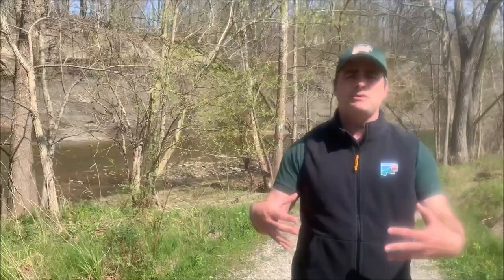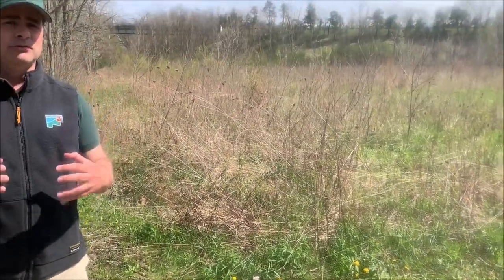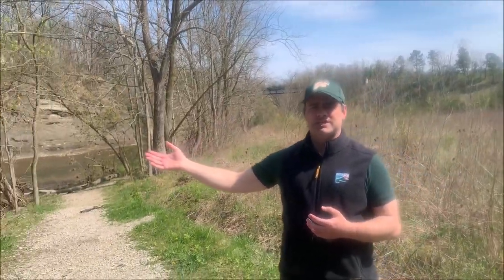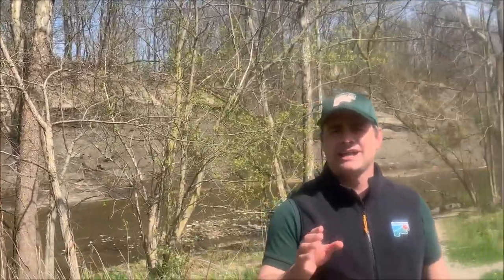Restoring the floodplain at Pleasant Valley Park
Prior to becoming a park, Pleasant Valley was home to a thriving commercial nursery. Lake Metroparks has returned the land, located along the banks of the Chagrin River, to its original state as a flood plain. Just how does one accomplish such a feat? Watch and learn with Naturalist Tony!